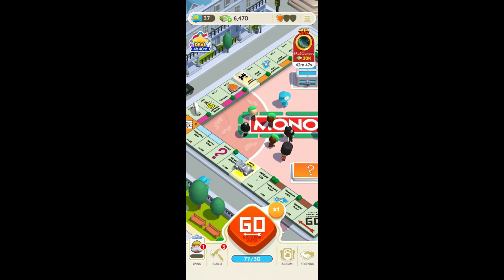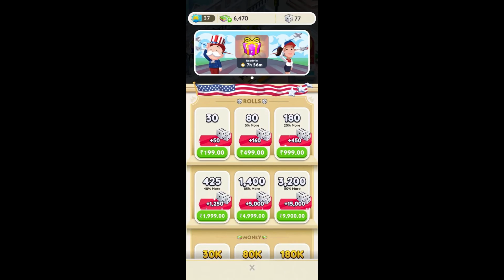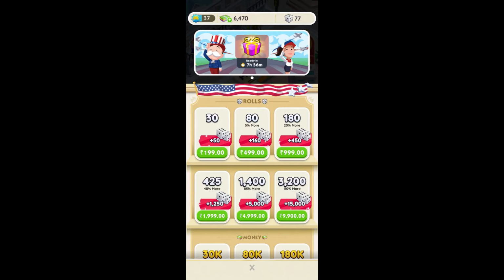How to Buy Dice Rolls in Monopoly Go 2024?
Maximize your moves by learning how to buy dice rolls in Monopoly Go! In our comprehensive guide, How to Buy Dice Rolls in Monopoly Go we'll walk you through the steps to purchase extra dice rolls. With clear instructions and practical tips, you'll be able to get more chances to play and advance in the game. Whether you're aiming for a high score or trying to complete objectives, this guide is essential. Join us as we demonstrate how to buy dice rolls. Don’t wait – learn how to buy dice rolls in Monopoly Go today!